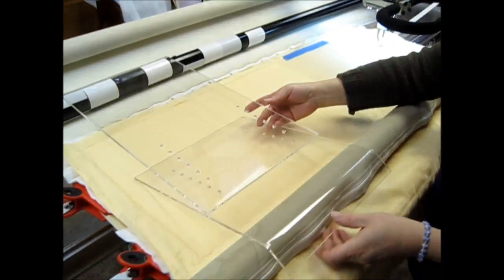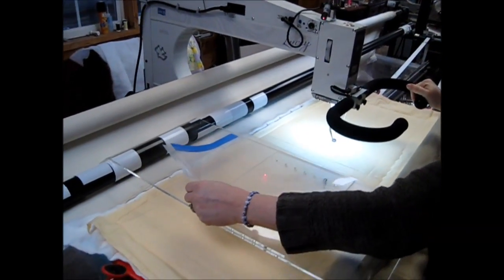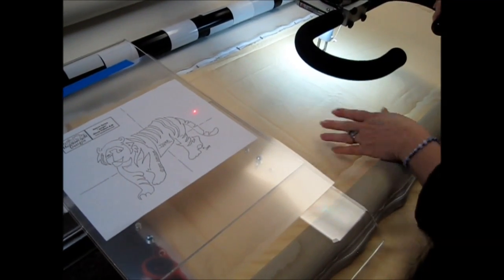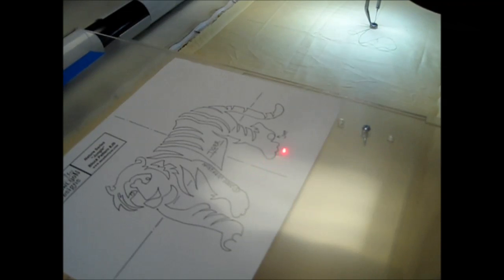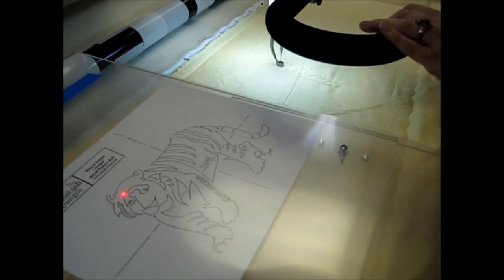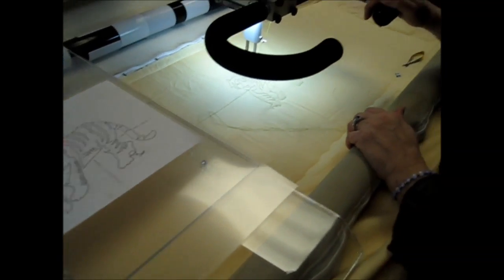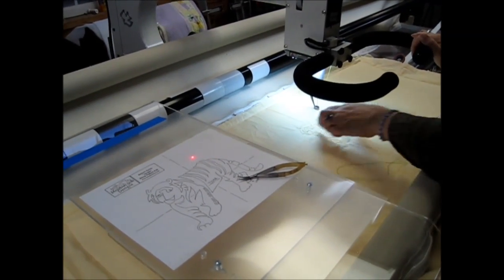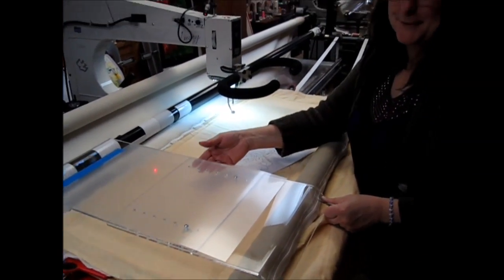Laser Table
"Laser" Table For patterns or pantos sew from the front of a long-arm sewing machine.